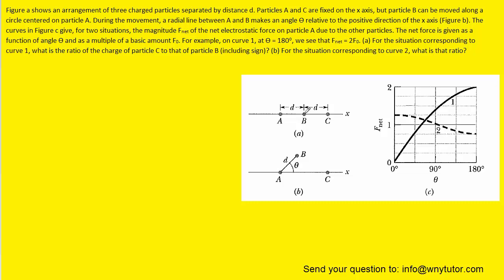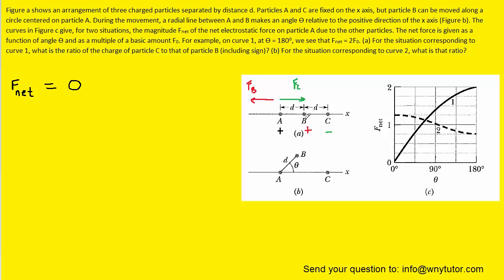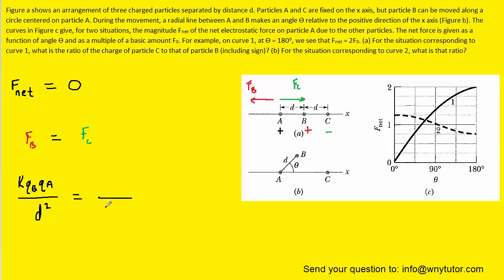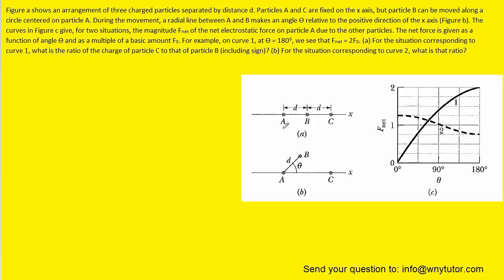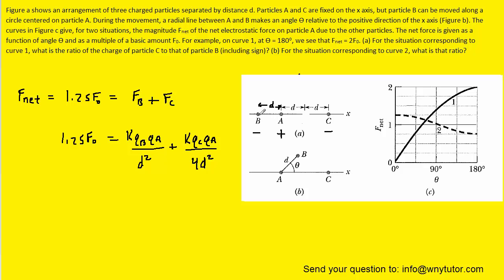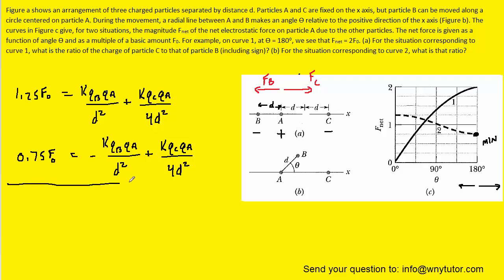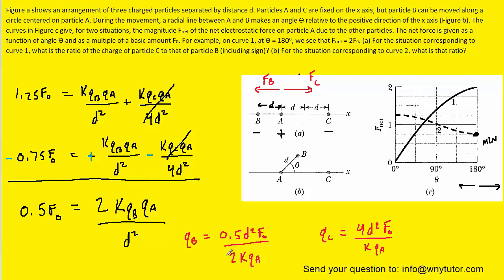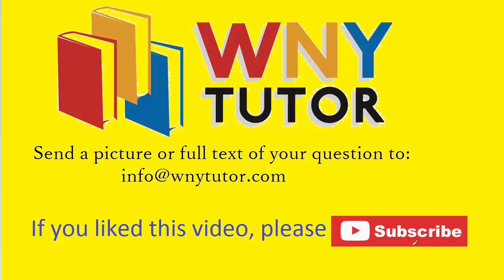Figure a shows an arrangement of three charged particles separated by distance d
Figure a shows an arrangement of three charged particles separated by distance d. Particles A and C are fixed on the x axis, but particle B can be moved along a circle centered on particle A. During the movement, a radial line between A and B makes an angle ϴ relative to the positive direction of the x axis (Figure b). The curves in Figure c give, for two situations, the magnitude Fnet of the net electrostatic force on particle A due to the other particles. The net force is given as a function of angle ϴ and as a multiple of a basic amount F0. For example, on curve 1, at ϴ = 180 degrees, we see that F_net = 2F_0. (a) For the situation corresponding to curve 1, what is the ratio of the charge of particle C to that of particle B (including sign)? (b) For the situation corresponding to curve 2, what is that ratio?